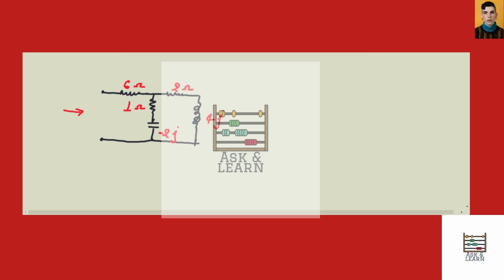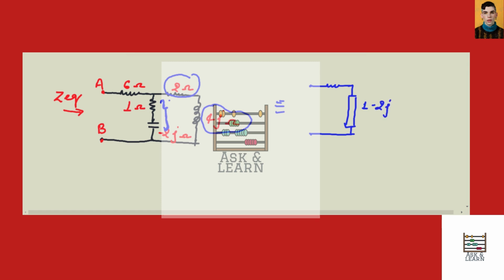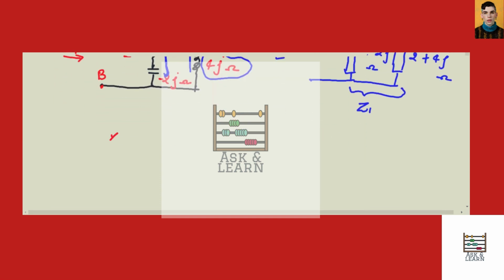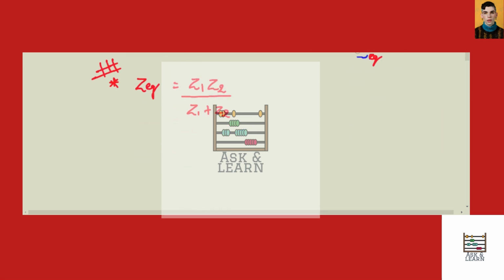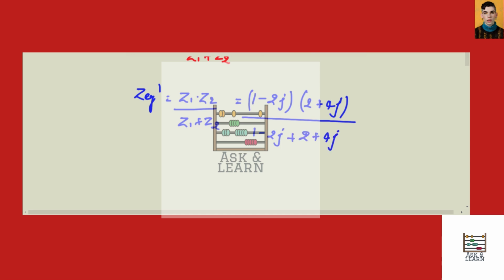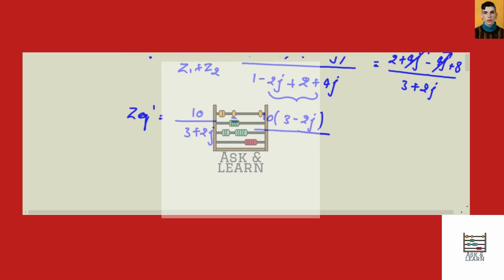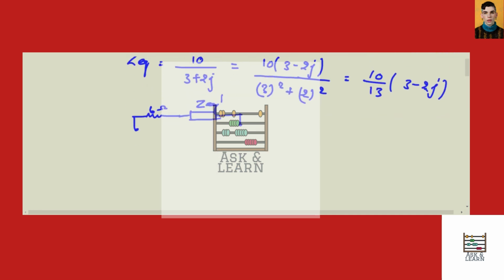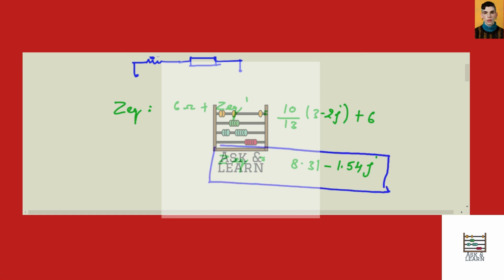Find in the circuit of Fig. 9.60